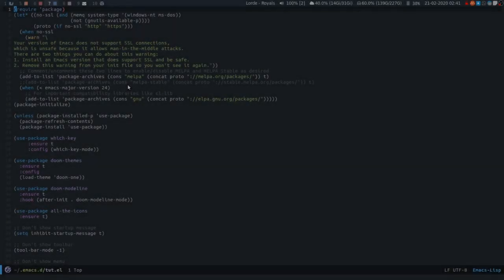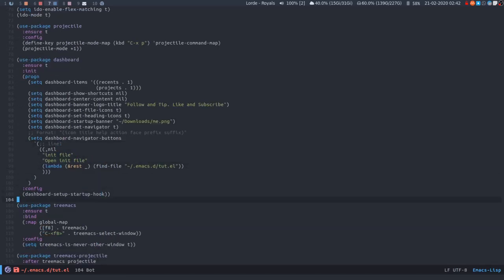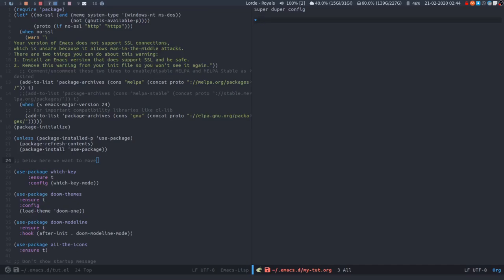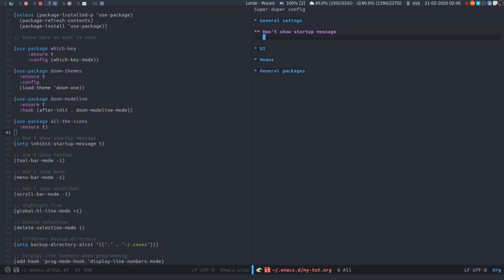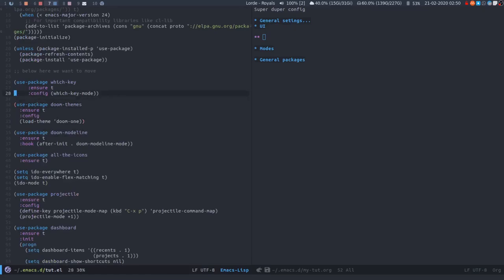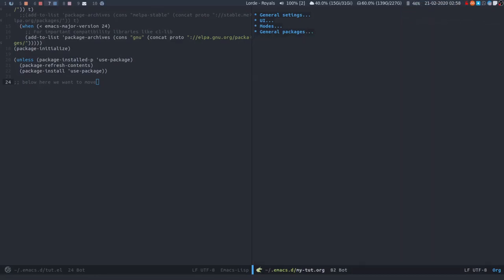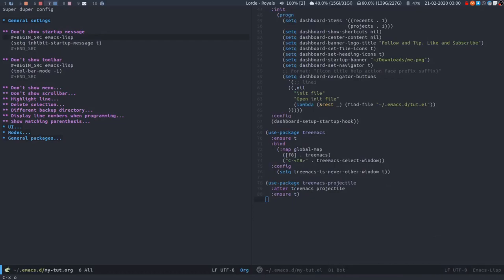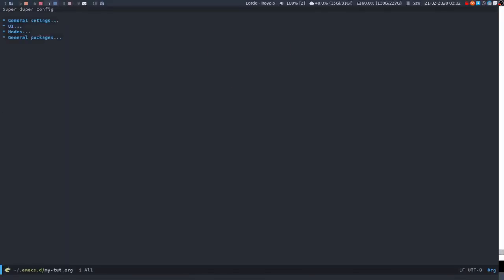Emacs - 11 - Clean configs with org-mode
Configs can get messy, today we'll clean them up and organize them a little using org-mode.
We:
     - Create a new .org file
     - Move our config over, at the same time organizing it
     - compile and load the org file in our regular config file

(I get 20LBC if you do this)